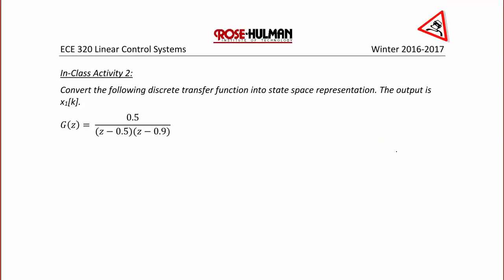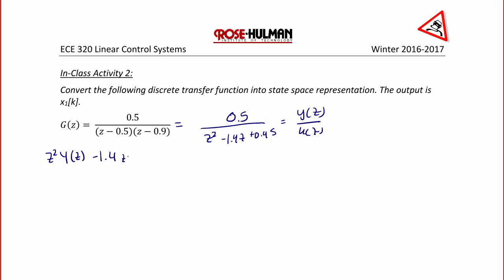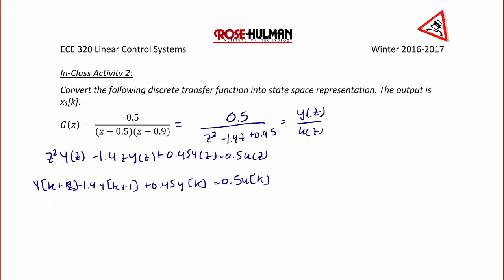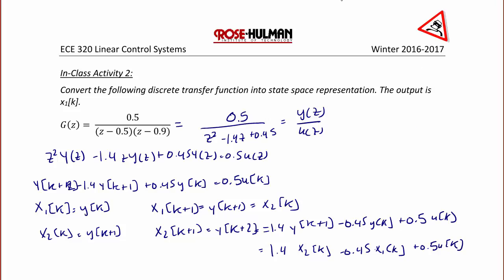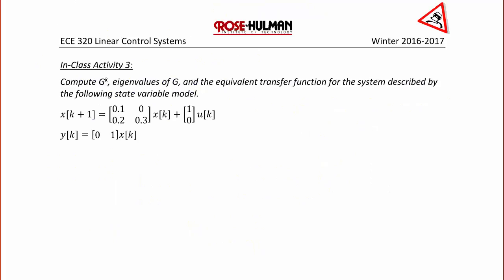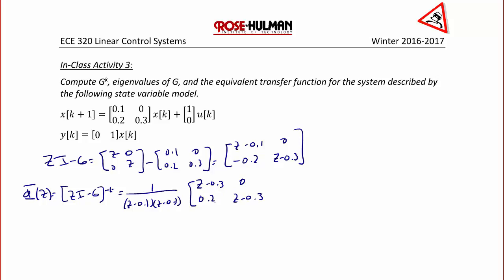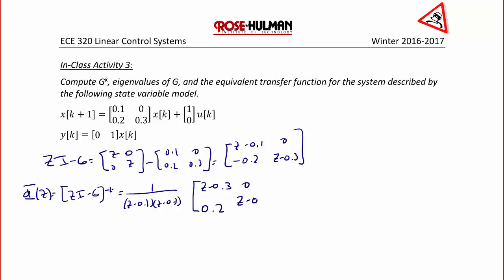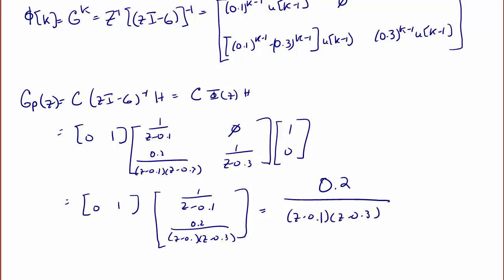ECE320 Lecture 9-1b: Discrete-Time System Design - State Equations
This video will show how to find the eigenvalues, characteristics equations, state equations, and transfer functions for a discrete- time system.